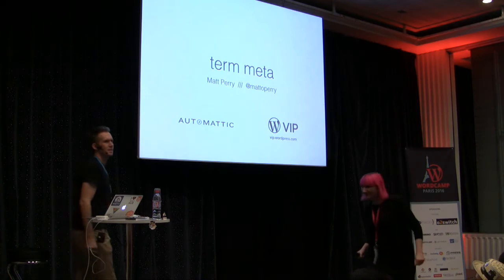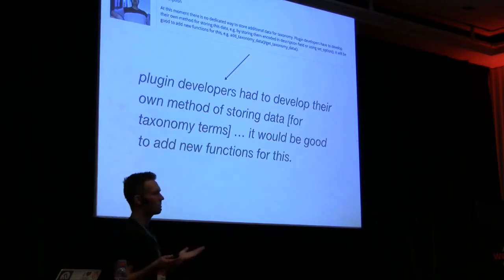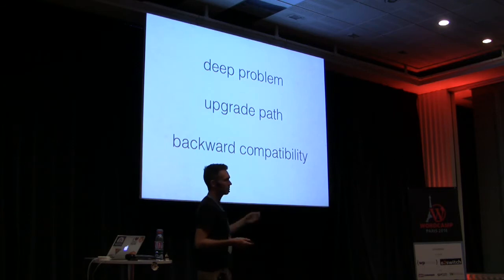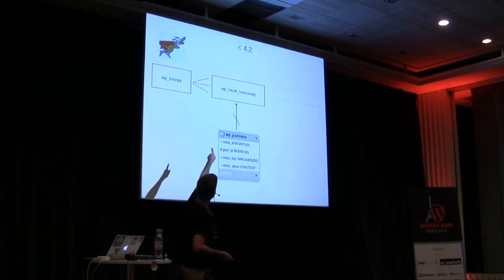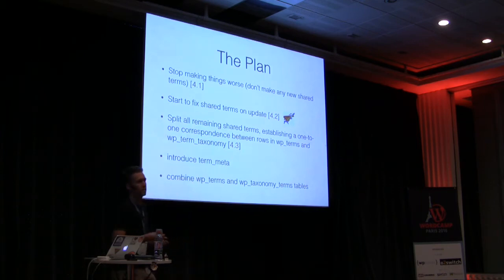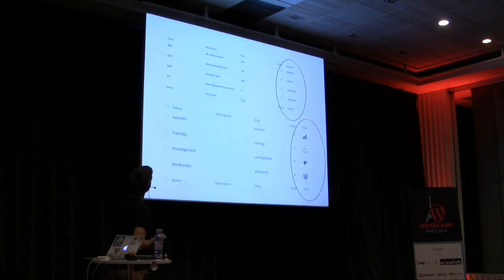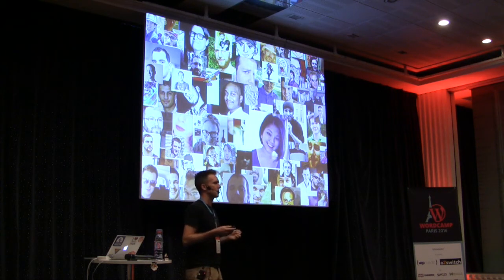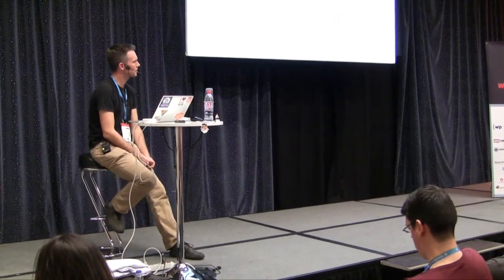Matt Perry : Introducing: TERM META!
A major new feature in WordPress was first requested over six years ago in this core ticket has now launched as part of WordPress 4.4.  This feature has a dramatic and interesting history.  Its arrival has been presaged in changes over at least the last three core releases.  Its development has followed an interesting and at-times controversial path involving many well-known core contributors.  Its presence has major implications for anyone who develops or maintains themes and plugins in WordPress.  The feature in question is Taxonomy Term Meta, and it’s a big big deal!
This session has several purposes:
to provide a brief and entertaining account of the development process and major design decisions involved in making term meta happen, including accounts from the people who developed the feature.
to provide a quick technical introduction to the feature itself and its API.
to discuss what the feature means for WordPress developers and users — in particular for anyone who maintains themes and plugins.
This un-boring session is most appropriate for developers, but also potentially interesting to anyone with responsibility for a WordPress theme or plugin.  I’ll be drawing on my experience as a maintainer of several large plugins (including Co-Authors plus) my relationships with several of the core contributors most important to this change and my work at Automattic on WordPress.com VIP, where we’ve spent a significant amount of effort preparing our clients for this transition.